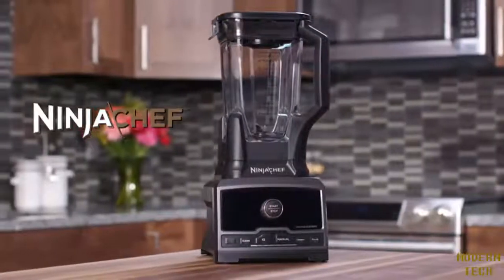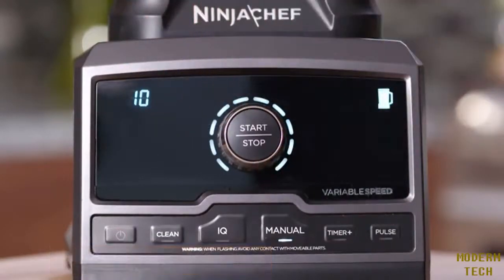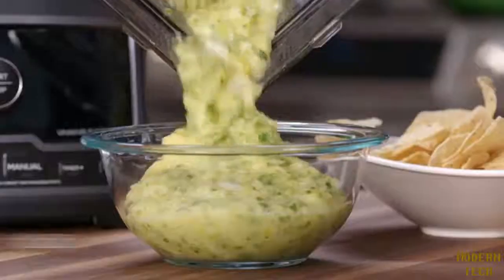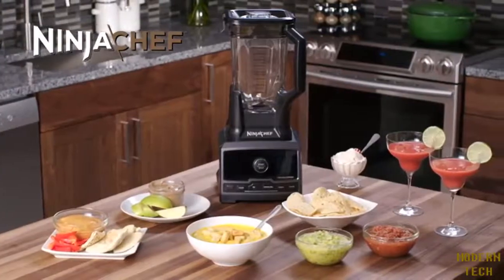Best Ninja Blender Reviews - Top 3 Best Ninja Blender For Juicing In 2020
TOP 3 : Best Ninja Blender Reviews In 2020

1.Ninja CT682SP

2.NutriBullet Pro

3.Ninja Chef 1500

In this video, I have listed the top 3  best ninja blender reviews. I have made this list based on my personal opinion, and i tried to list them based on their price, quality, performance, durability and more. If you have any other recommendations, please let everyone know in the comment section below :)

If this video was helpful to you, please remember to leave a like and subscribe to my channel to see more videos like this in the future, and if you have any questions related to the products i have listed here, leave a comment down below and i will get back to you as soon as i can!